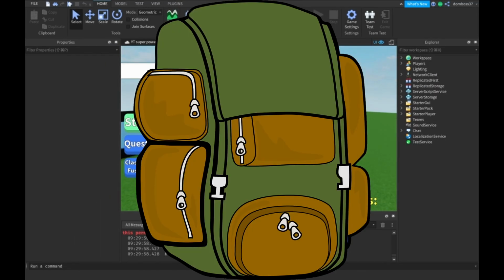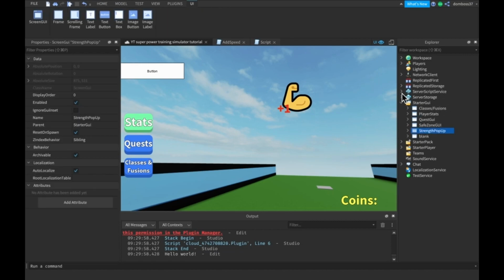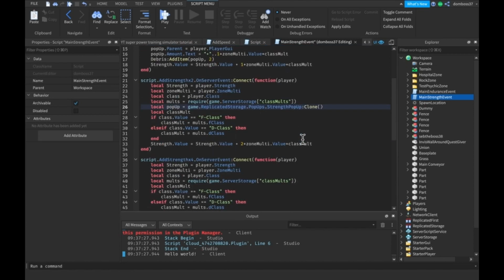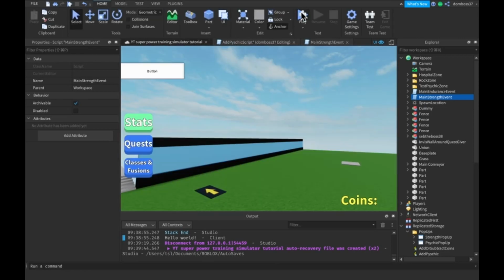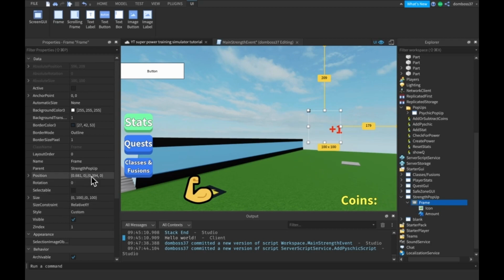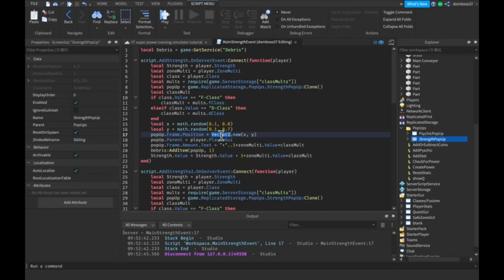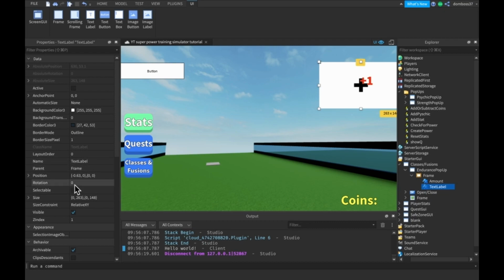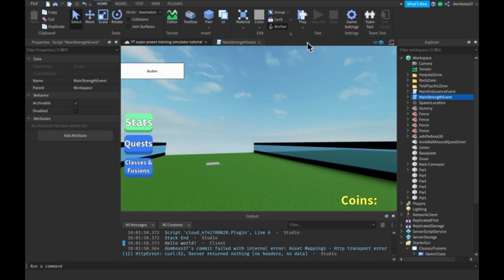POP-UP GUI - How To Make A ROBLOX Game Like Super Power Training Simulator Part15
Hey guys TSL here in todays Roblox Scripting Tutorial we will be adding the pop-up gui to our Roblox Super Power Training Simulator Like Game.Remember to Leave a Like, Subscribe, Comment, and Turn on Post Notifications so you never miss out on a brand new video.

I just released an official website for the channel, I would appreciate it if you'd check it out